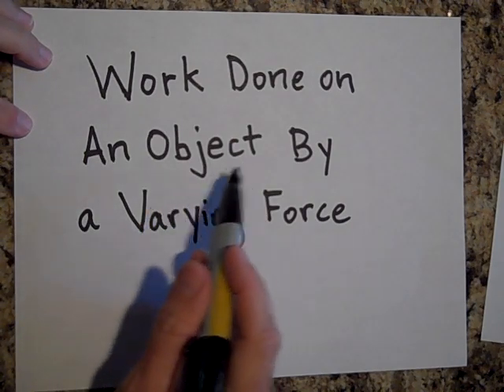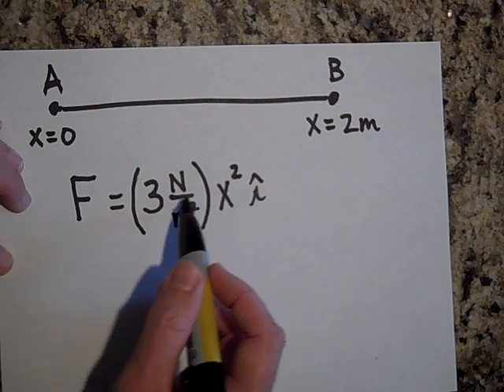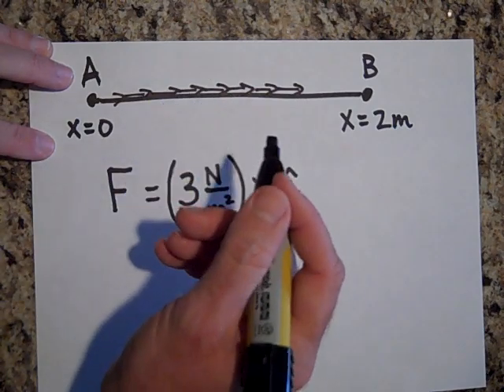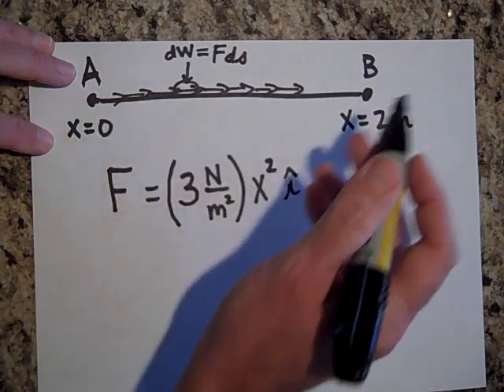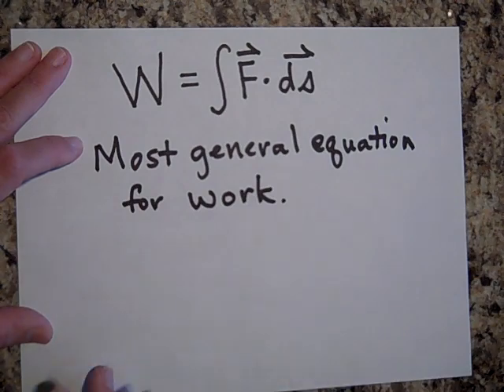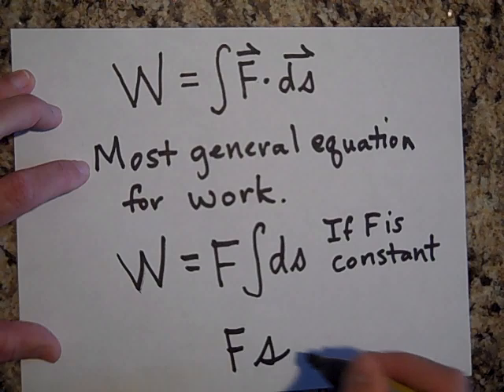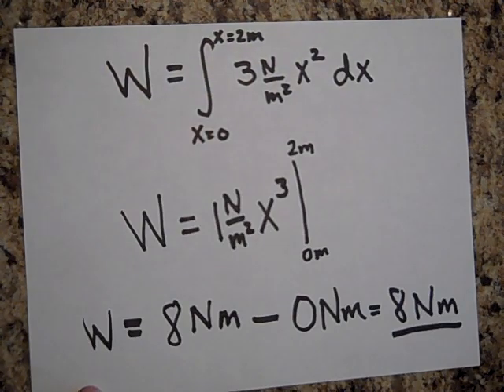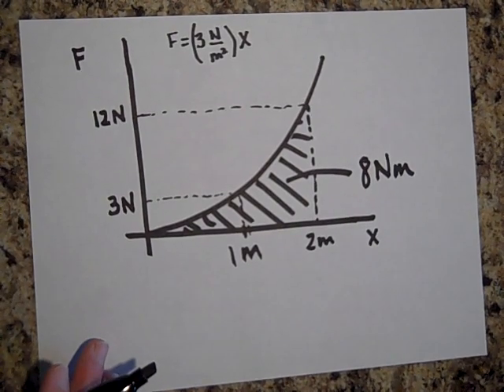Work Done on an Object by a Varying Force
An introduction to the work done by a varying force.  This is at the introductory college physics level or the AP Physics level.